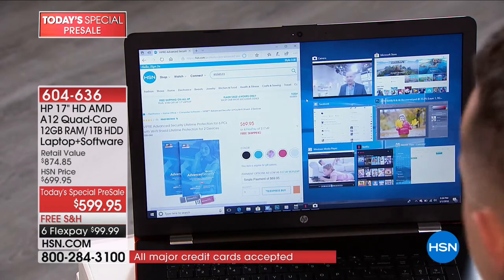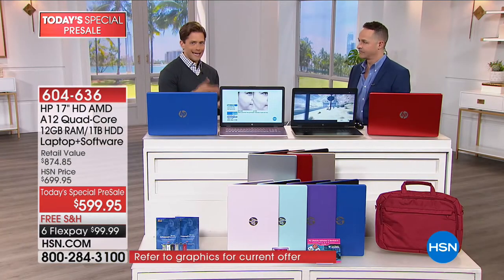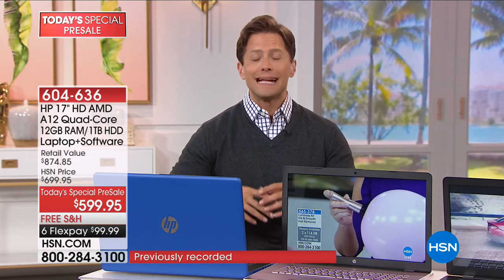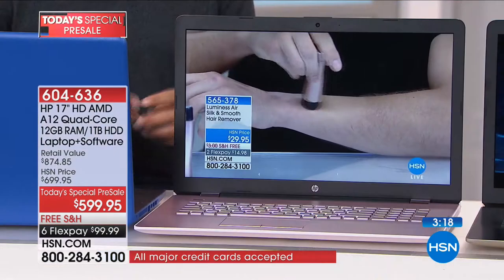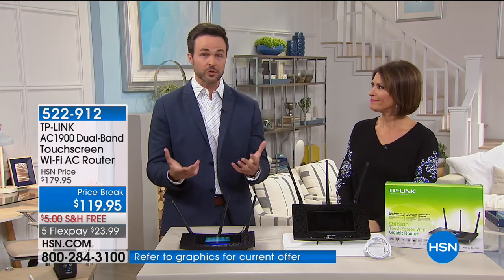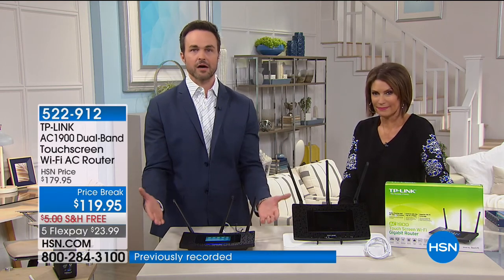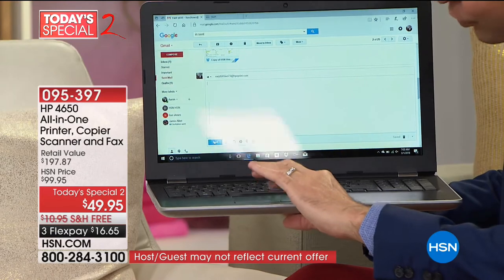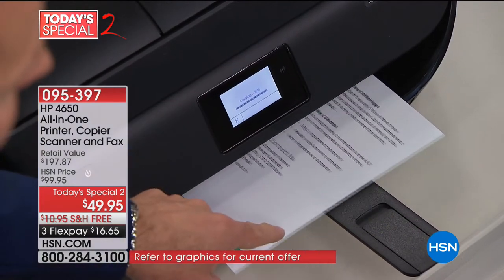HSN | What's News 03.03.2018 - 03 AM